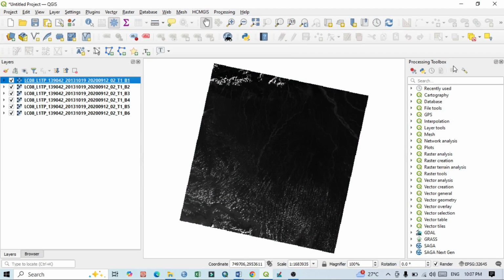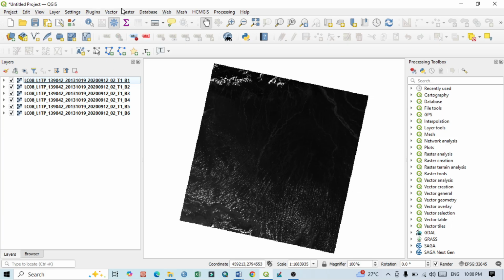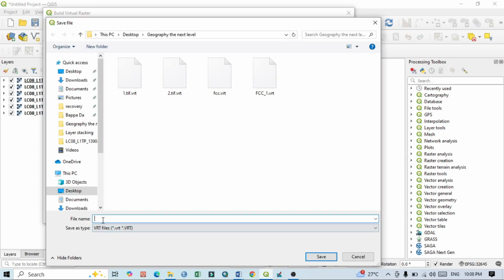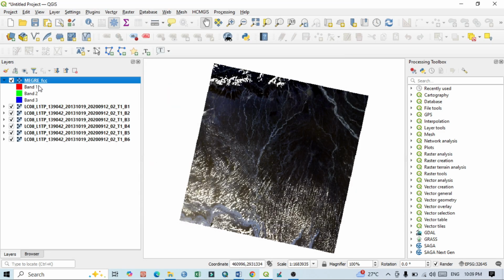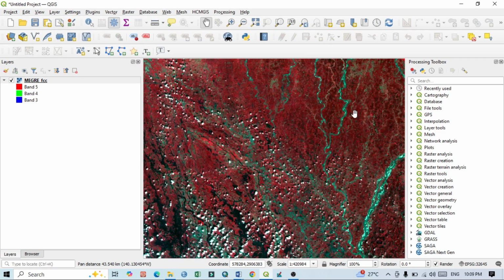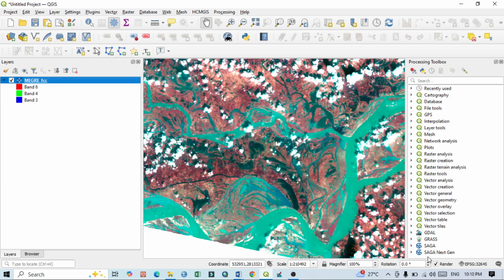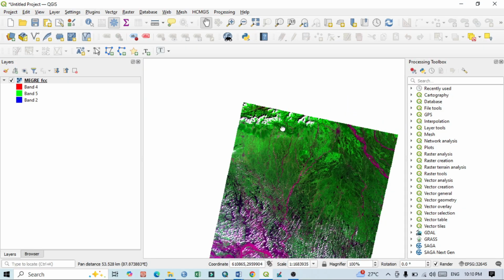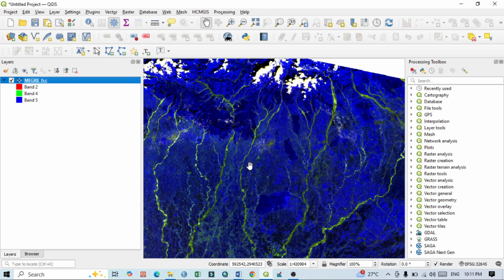How to do FCC (False Colour Composition) and Merge Band or Layer Stack in QGIS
Here are 10 clear step-by-step points to perform FCC (False Colour Composition) and Layer Stacking / Band Merge in QGIS:

A. Creating False Colour Composite (FCC) in QGIS

(Example: Using Sentinel-2 or Landsat Bands)

Open QGIS and go to Layer → Add Layer → Add Raster Layer.

Browse and load the required satellite bands (e.g., B5, B4, B3 for Landsat FCC or B8, B4, B3 for Sentinel FCC).

After loading, go to Layers Panel, right-click on one band → select Properties.

Click on the Symbology tab, and under Render Type, change to Multiband Color.

Assign bands to RGB channels:

Red → NIR band (e.g., Landsat B5 or Sentinel B8)

Green → Red band (e.g., Landsat B4 or Sentinel B4)

Blue → Green band (e.g., Landsat B3 or Sentinel B3)

Click Apply → OK to view the False Colour Composite.

If needed, adjust Contrast / Stretch by choosing Stretch to Min–Max under symbology.

Use Brightness/Contrast tool from Raster → Raster Styling panel for better image clarity.

B. Merging Bands / Layer Stacking in QGIS

(Creating a single multiband image)

Go to Raster → Miscellaneous → Build Virtual Raster (VRT) or Raster → Miscellaneous → Merge.

Select your input bands in correct order (R, G, B) → Check "Place each input file into a separate band" → Click Run, and save as a .tif file.

This produces a Layer-Stacked Multi-Band Composite ready for visualization or analysis.

Quick Reference Band Combinations
Sensor FCC (False Colour – Vegetation Highlight)
Landsat R = B5, G = B4, B = B3
Sentinel-2 R = B8, G = B4, B = B3